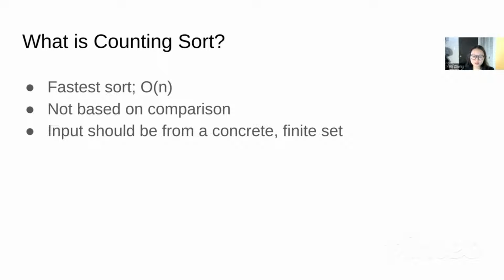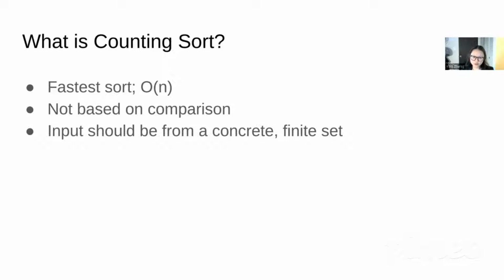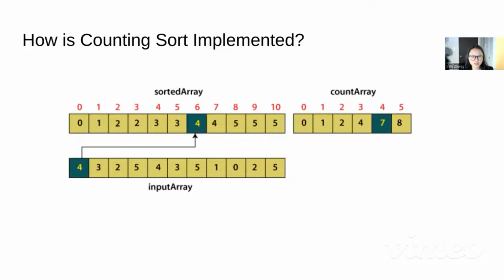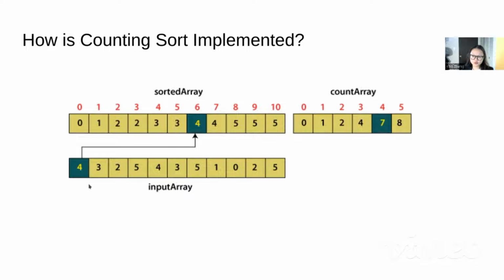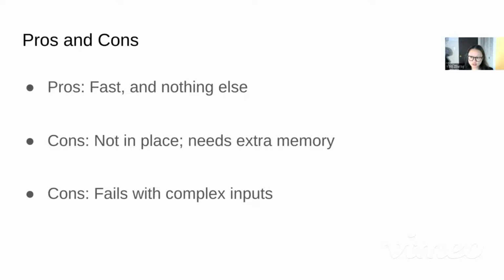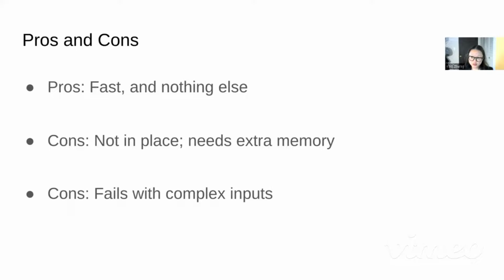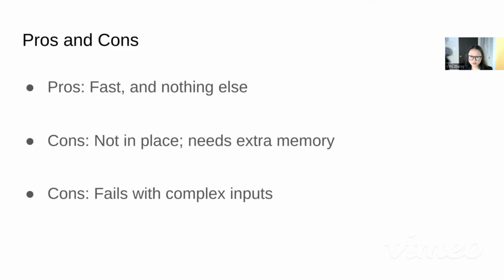Application Video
EECS 281 IA Application Video